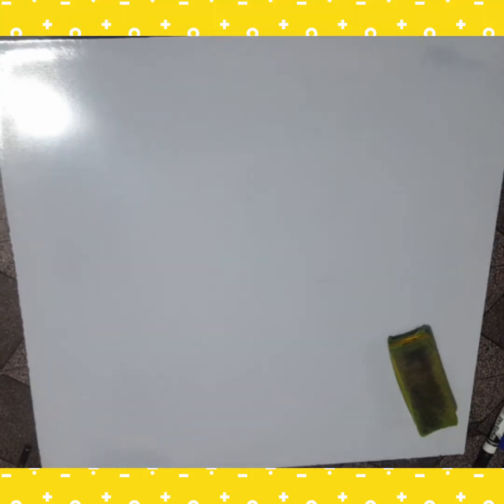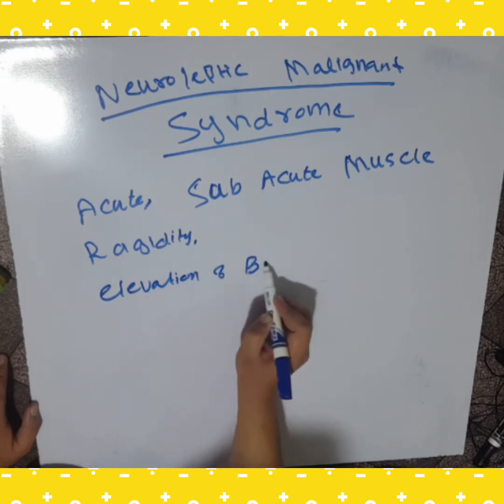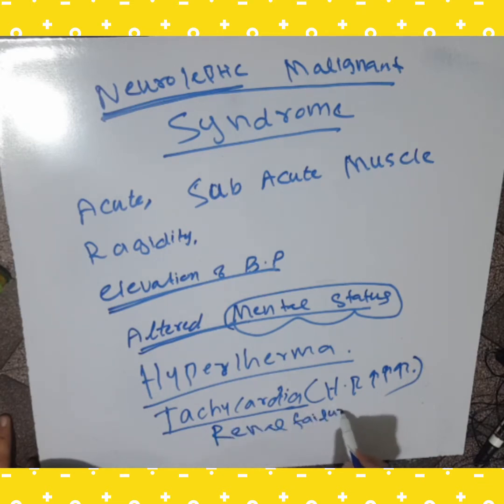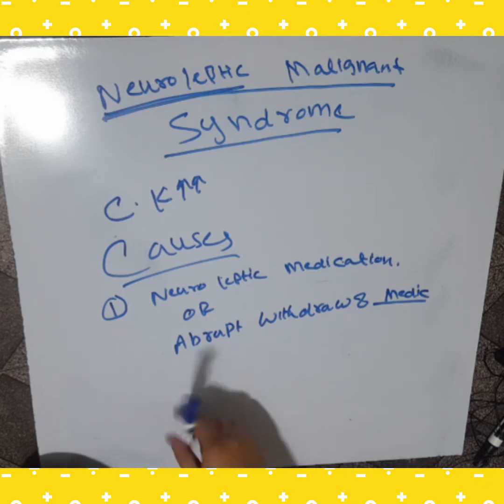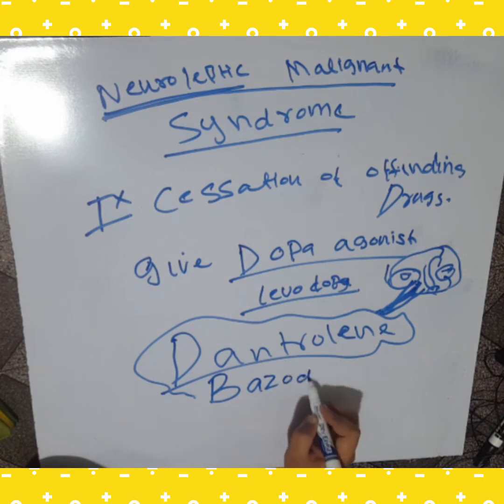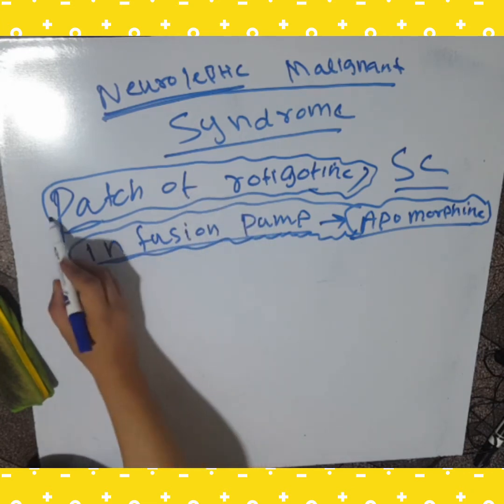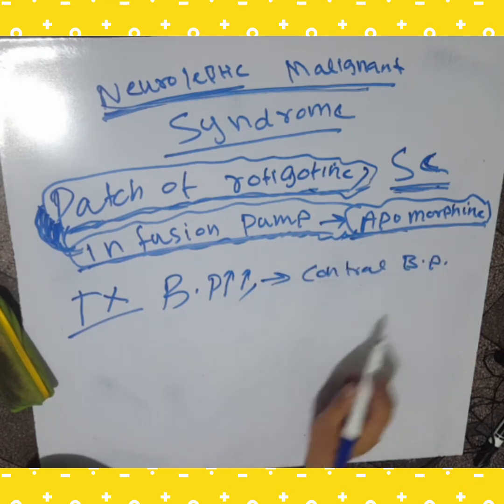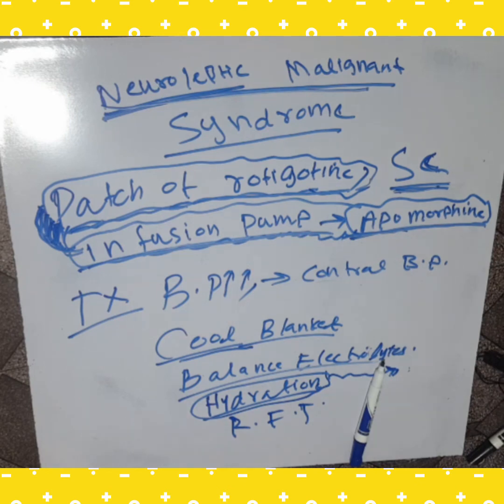Neuroleptic malignant syndrome